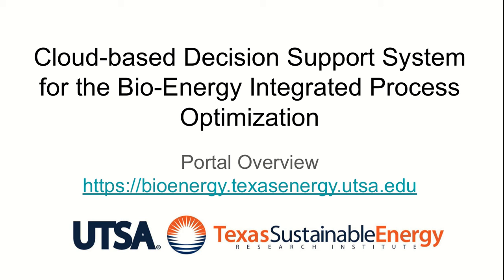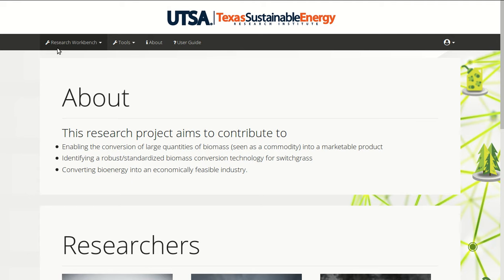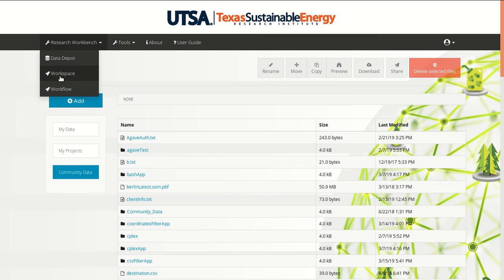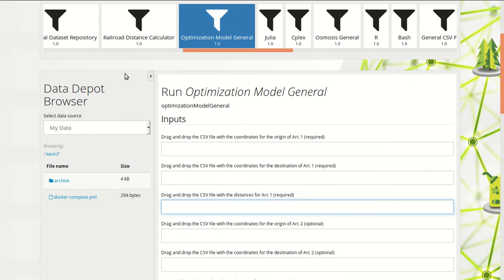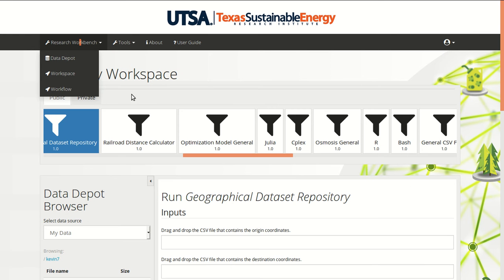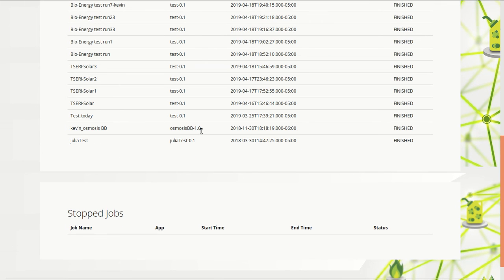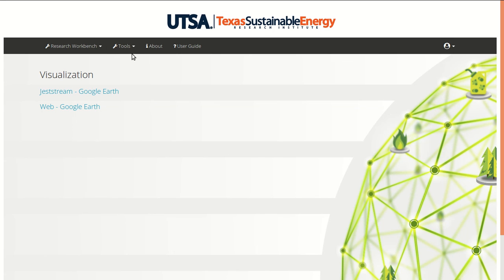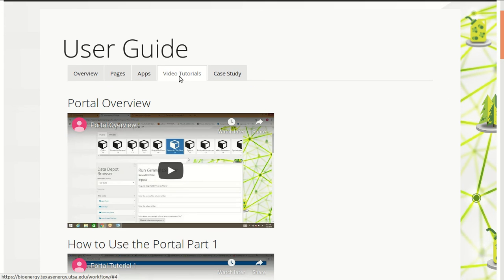Bio- Energy Optimization - Portal Over View